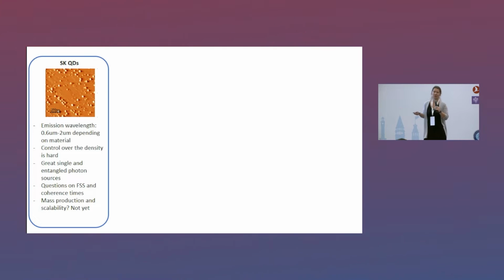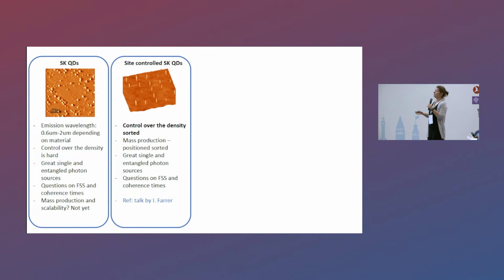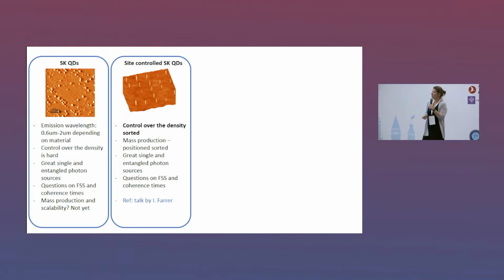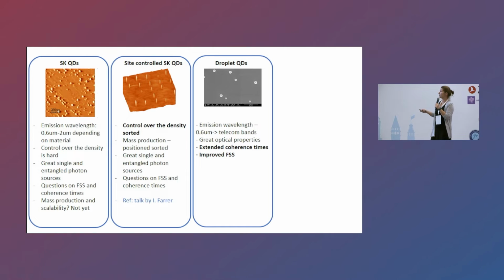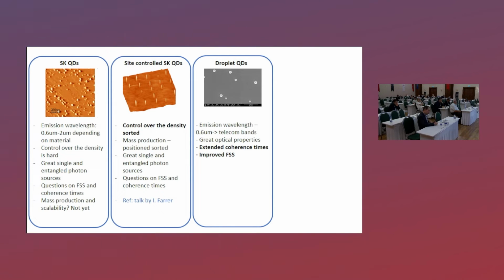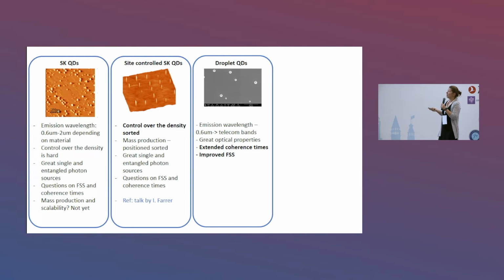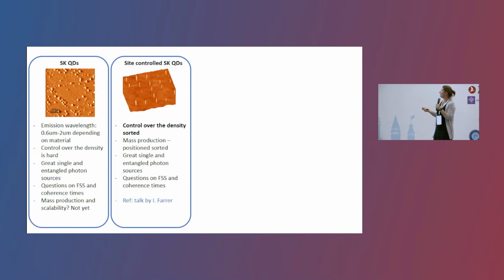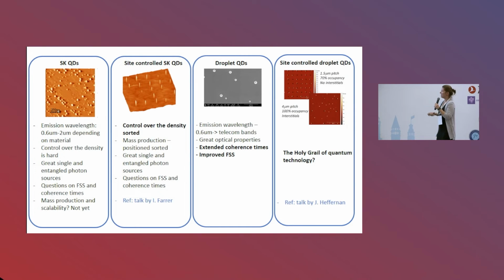Joanna Skiba-Toshiba Research Europe Limited, 208 Science Park, Milton Road, Cambridge CB4 0GZ, UK